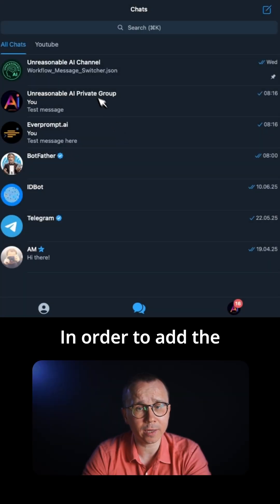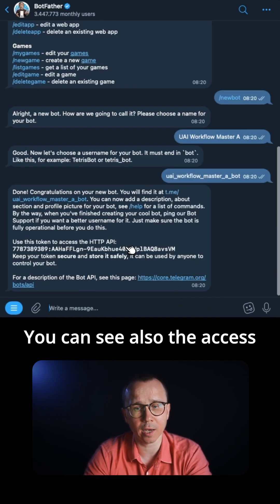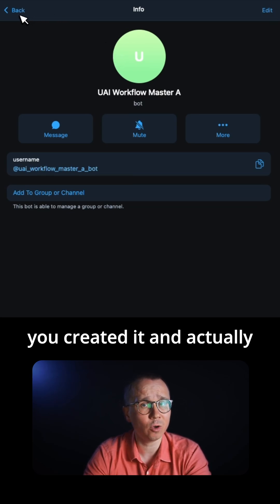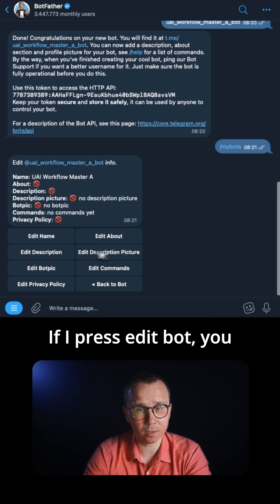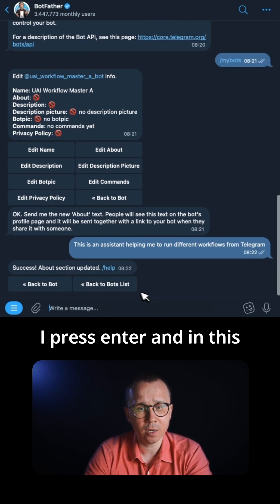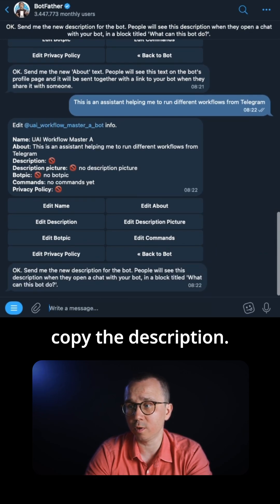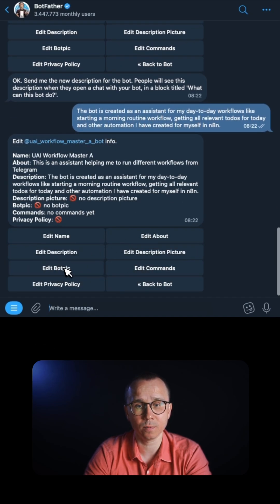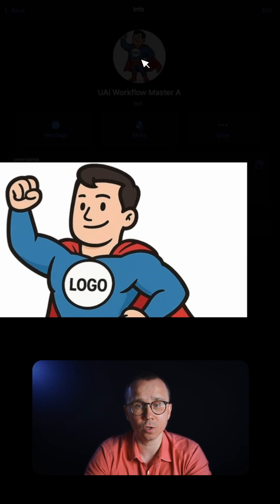Customize your Telegram Bot: Add Avatar, Name, About and Description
🛠️ Organise Your Telegram Bots Better in 2025!

When you build many Telegram bots, it’s easy to forget which one does what.

In this quick tutorial, learn how to:

✅ Add avatar or Botpic (that is how they call it in Telegram)
✅ Add About Information
✅ Add a description

These simple steps make it easier to recognise your bots at a glance and remember their purpose in your workflows.